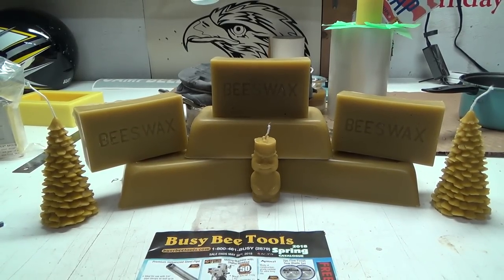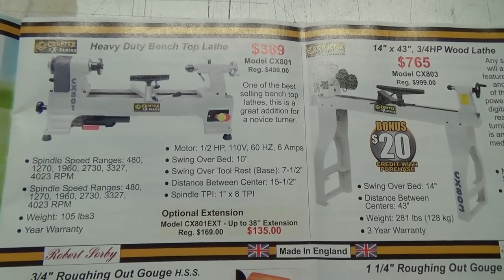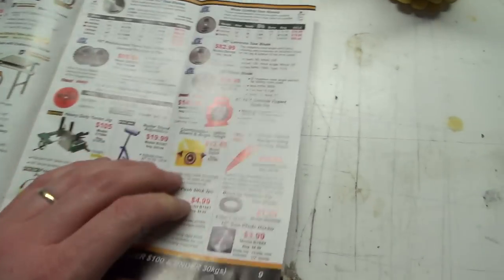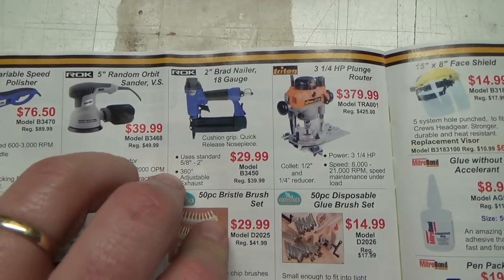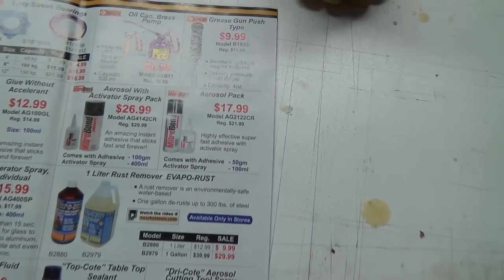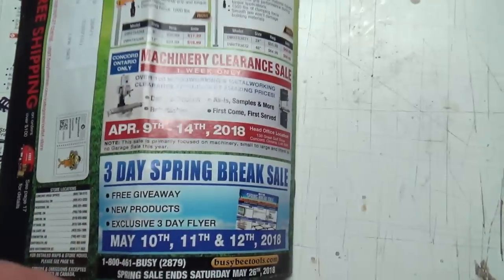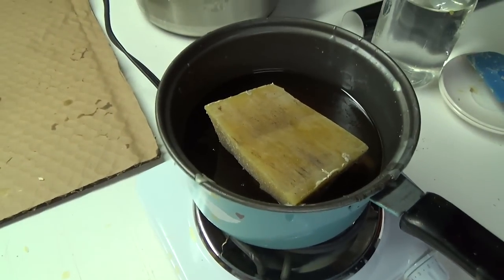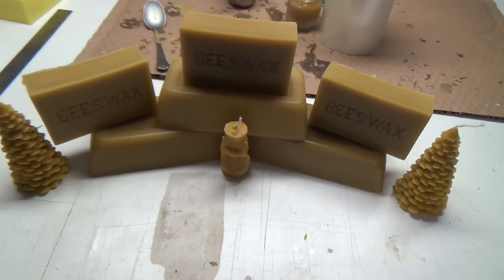Busy Bee Tool Today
If you felt like supporting the Channel I’ve set up a paypal at